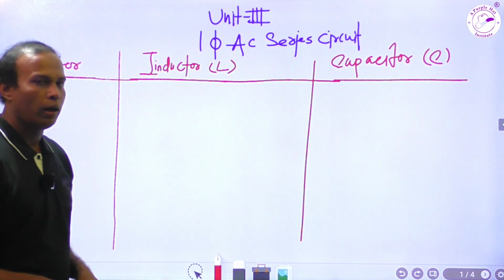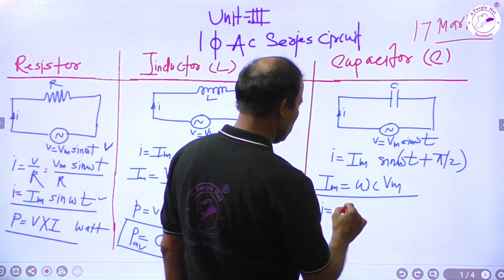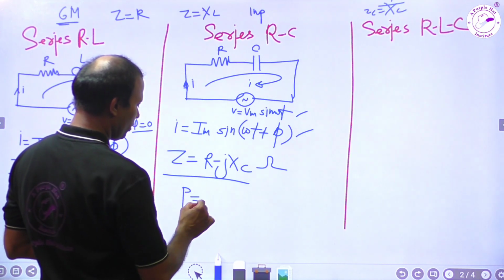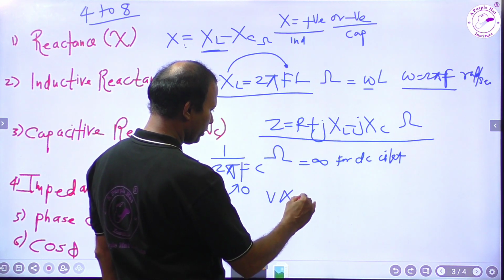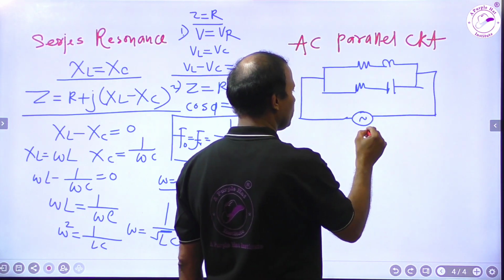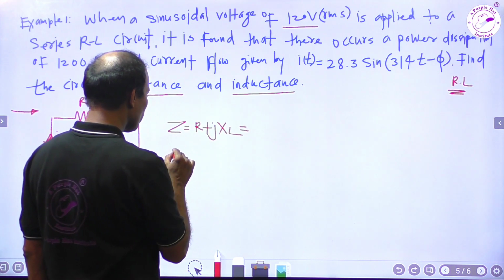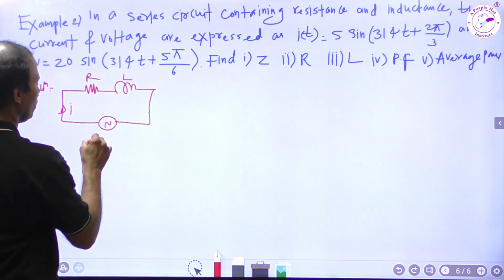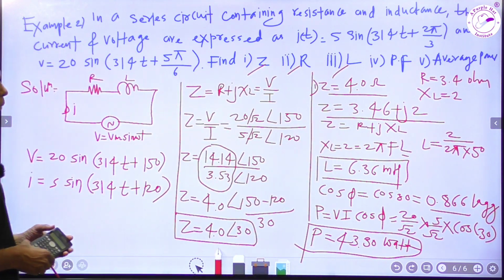SINGLE PHASE AC SERIES CIRCUIT | BEE | SPPU | ENGINEERING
➡️ For Any Enquiries/Query:

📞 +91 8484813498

↪️ We Help You, To Making Engineering Simple.

(🔹Study Engineering Using Purple Hat App Through Interactive Video lecture & Notes)